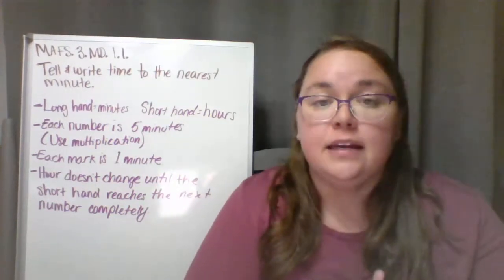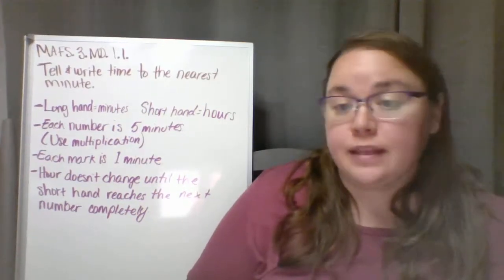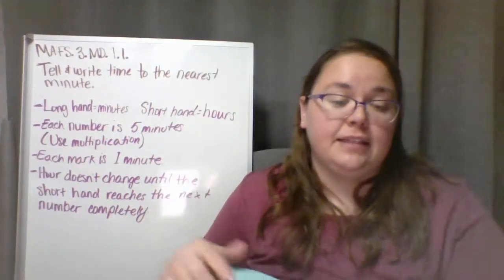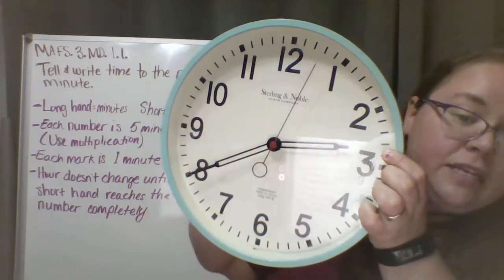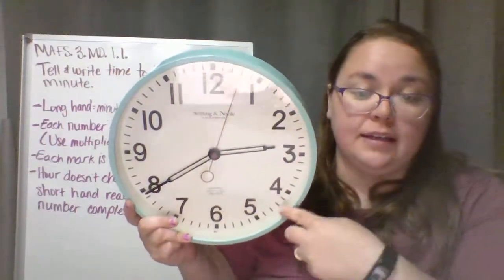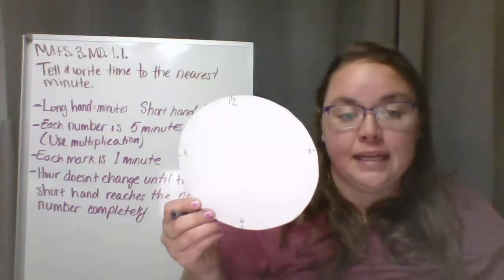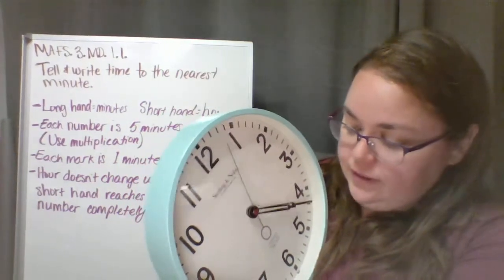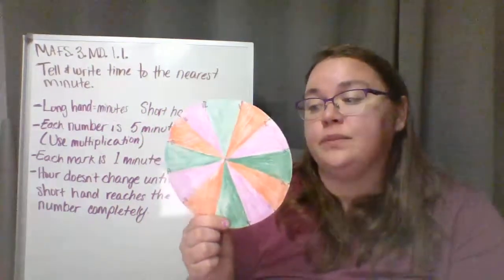Mrs. Gall SWES 2020 Telling time to the nearest minute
This video is an introduction to standard MAFS.3.MD.1.1.